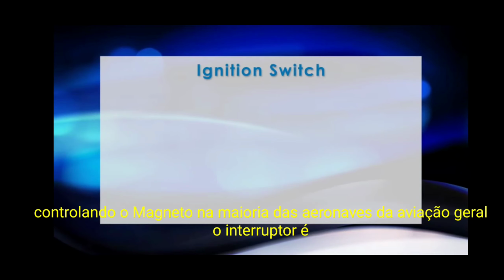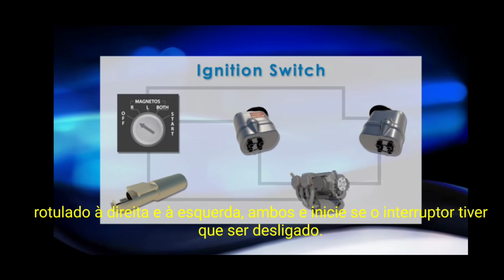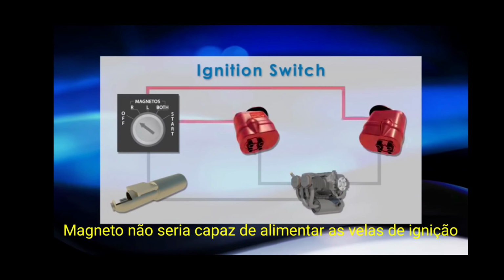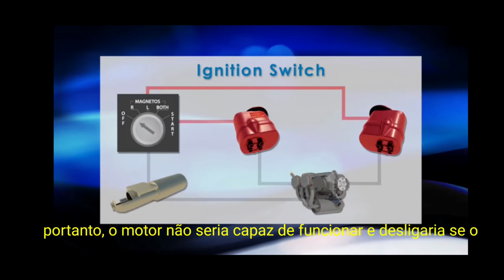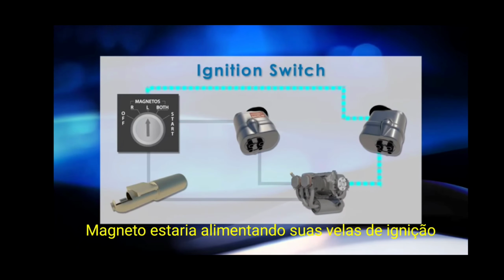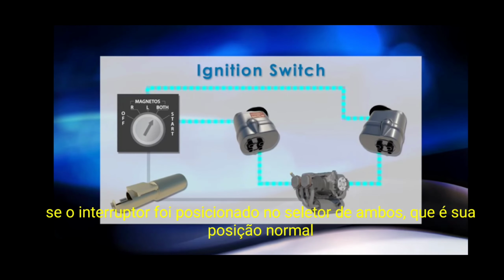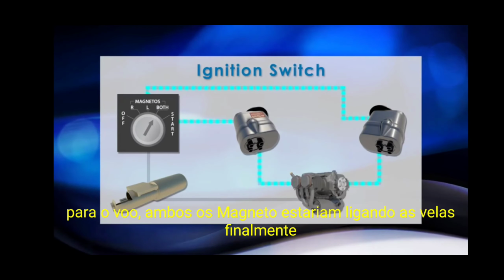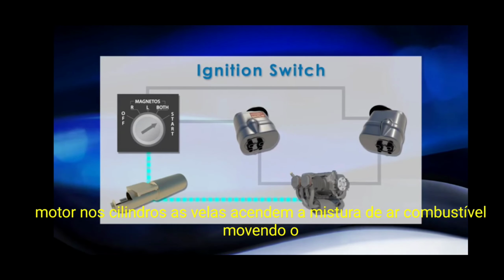Sistemas do motor Cessna 172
Sistemas do motor Cessna do Cessna 172
Aceito doações de equipamentos para demonstração.